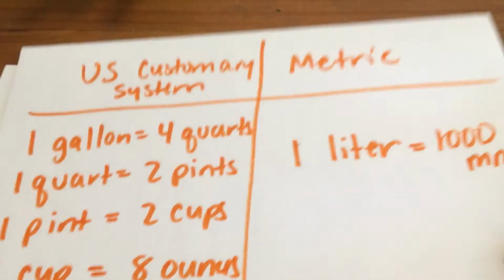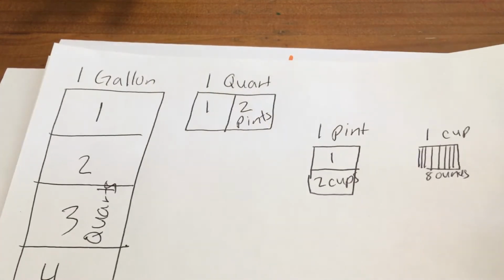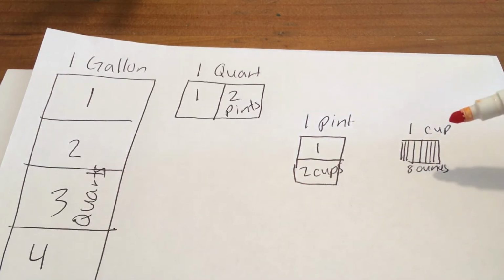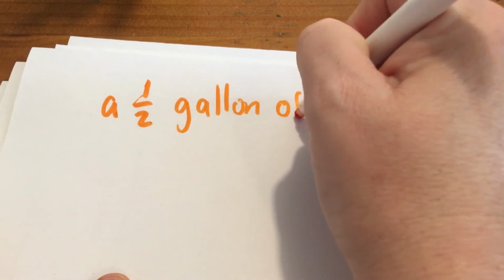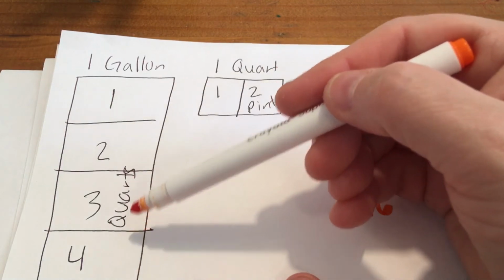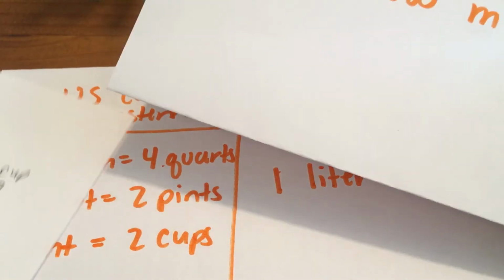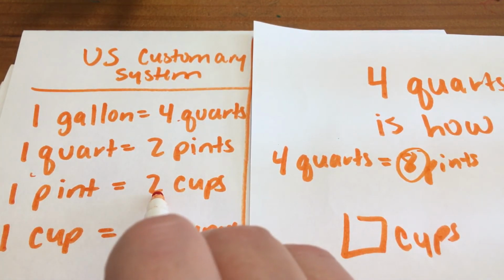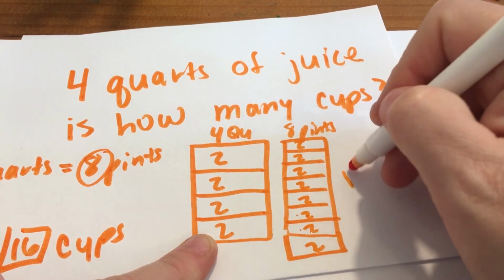March 30, 2020